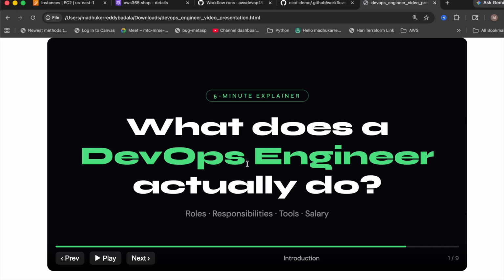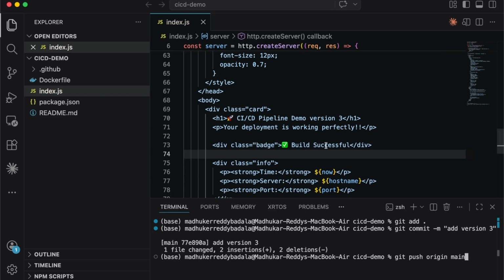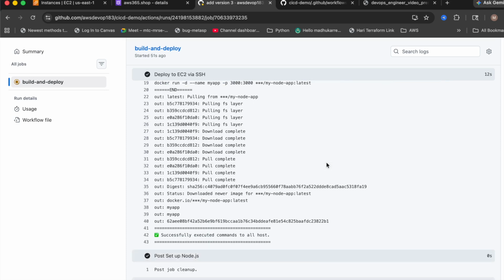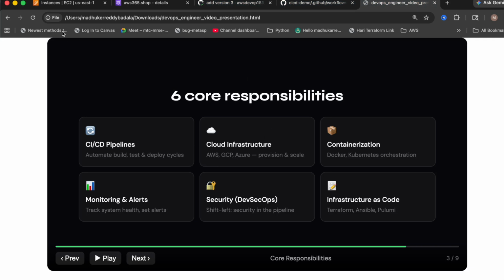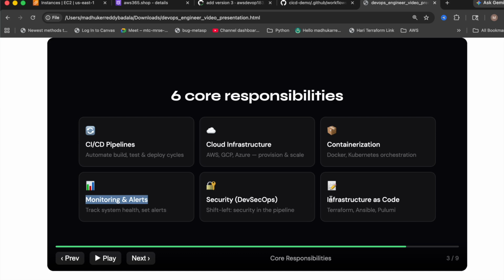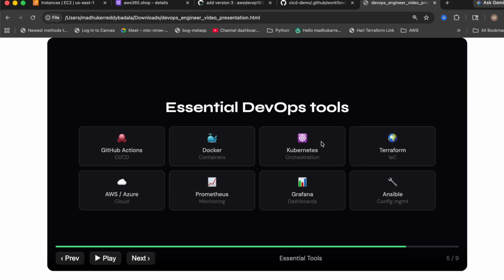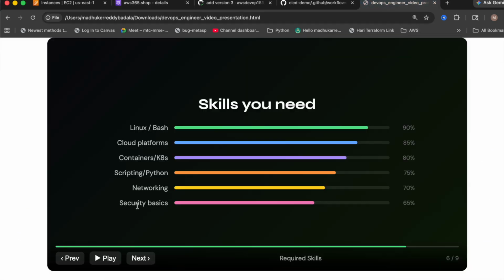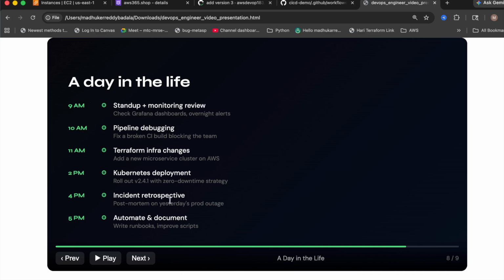What does a DevOps engineer do?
What does a DevOps Engineer actually do in the real world?
In this video, I break down the roles and responsibilities of a DevOps Engineer with practical, real-world examples — not just theory.

If you're planning to start your career in DevOps or already learning tools like AWS, Docker, Kubernetes, or CI/CD — this video will give you a clear picture of what happens inside real companies.

What is DevOps (in simple terms)
Daily tasks of a DevOps Engineer
Real-world responsibilities in production environments
Tools used in DevOps (AWS, Docker, Kubernetes, Jenkins, GitHub Actions)
CI/CD pipelines explained with examples
Monitoring, logging & automation in real projects
DevOps vs Traditional IT roles
💡 Real-World Insight

This is not a textbook explanation.
I’ll show you how DevOps engineers actually:

Deploy applications on AWS ☁️
Automate infrastructure using Terraform
Build CI/CD pipelines
Monitor systems using CloudWatch & Prometheus
Handle production issues & scaling
🎯 Who Is This For?
Beginners starting DevOps journey
Developers moving into DevOps
Anyone preparing for DevOps interviews
Engineers who want real-world clarity